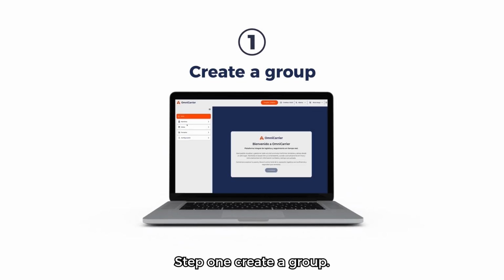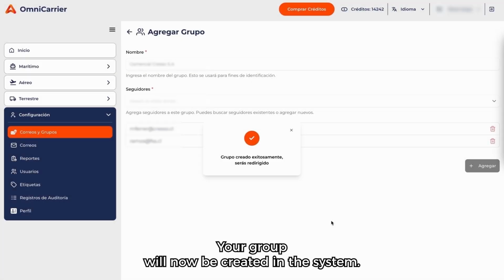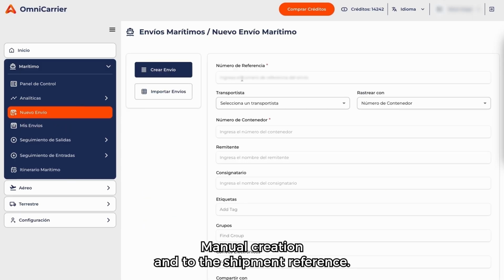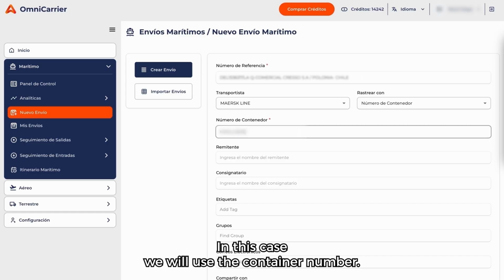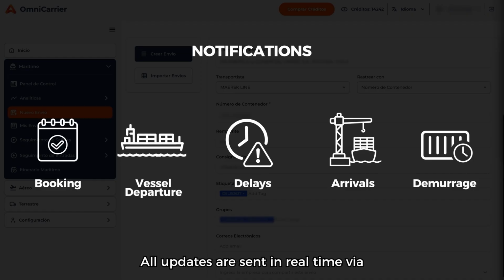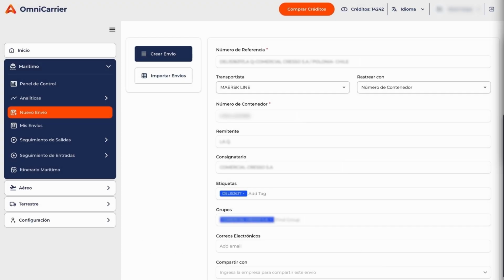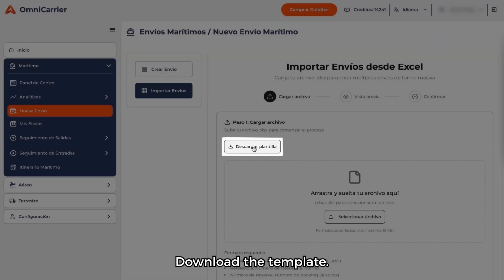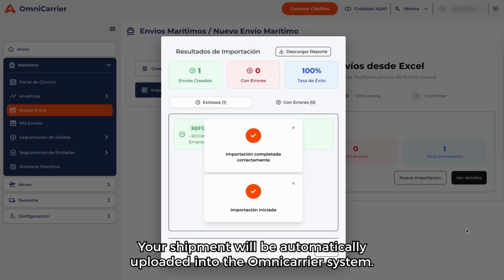How to manage ocean shipments with OmniCarrier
🚢 Ocean Shipments – OmniCarrier

Real-Time Container Tracking | Logistics Software for Ocean Freight

Full control over your ocean shipments 🚢
With OmniCarrier, you can monitor FCL and LCL containers in real time, accessing port events, ETAs, transshipments, and updated statuses—all in one platform.

In this tutorial, you will learn how to:
✔️ Track ocean containers
✔️ Access direct data from shipping lines
✔️ Anticipate delays and optimize operational decisions
✔️ Centralize your international trade visibility

Ideal for companies importing or exporting that need strategic visibility to reduce risks and improve logistics planning.

Request access and transform your global trade management today.